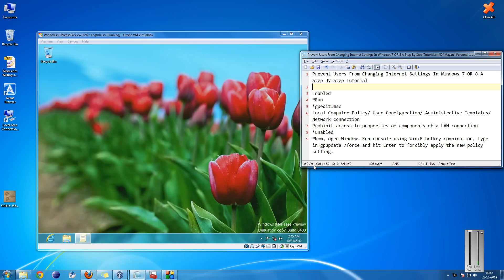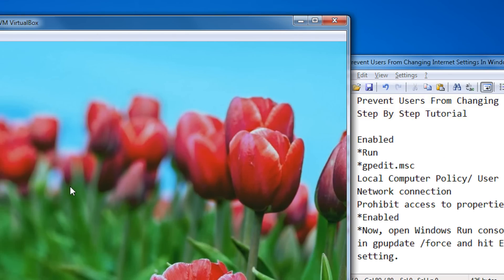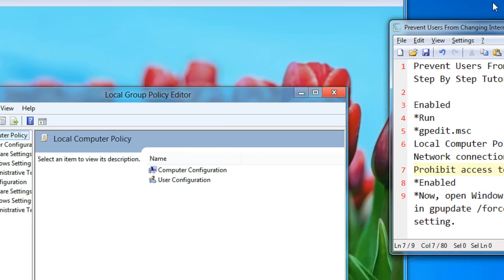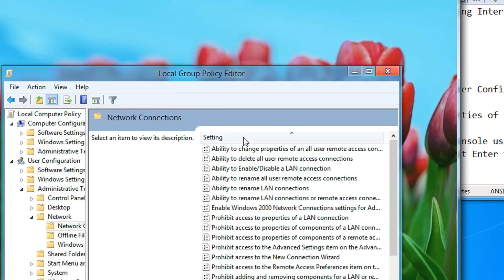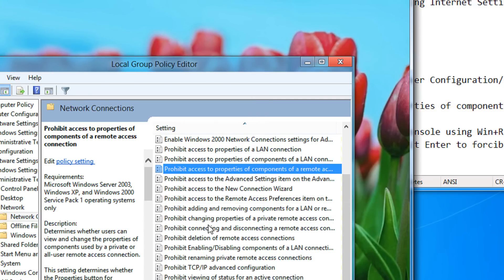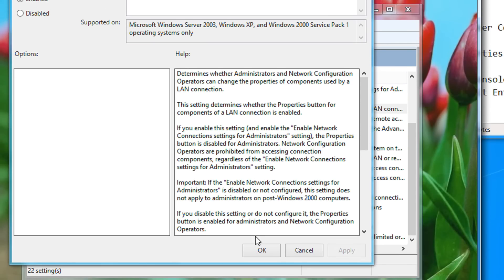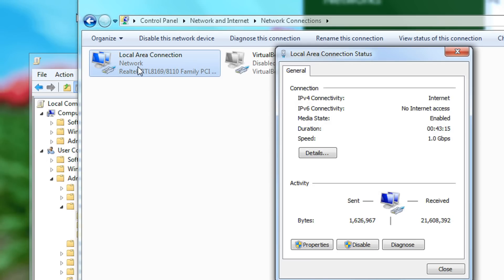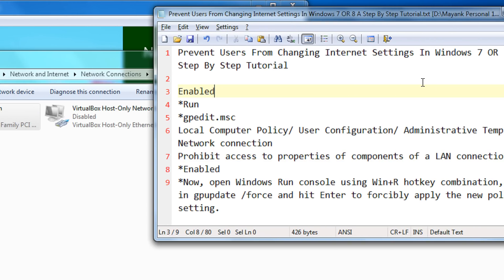Prevent Users From Changing Internet Settings In Windows 7 OR 8 A Step By Step Tutorial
Enabled
*Run
*gpedit.msc
Local Computer Policy/ User Configuration/ Administrative Templates/ Network connection
Prohibit access to properties of components of a LAN connection
*Enabled
*Now, open Windows Run console using Win+R hotkey combination, type in gpupdate /force and hit Enter to forcibly apply the new policy setting.